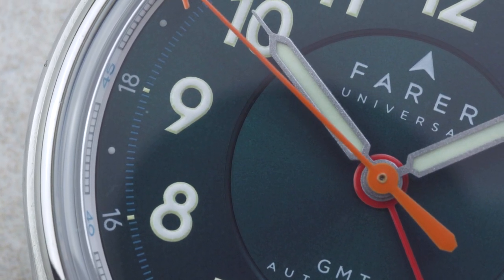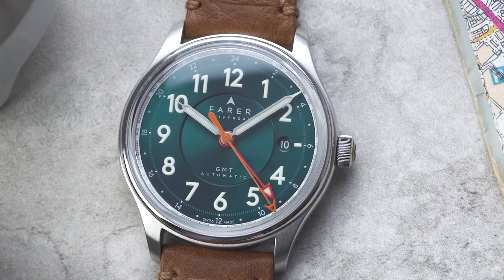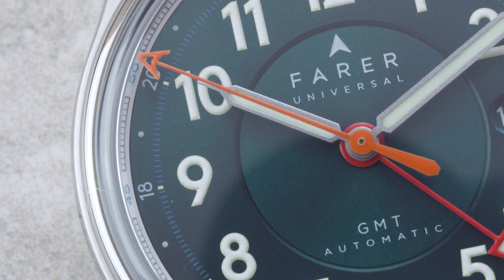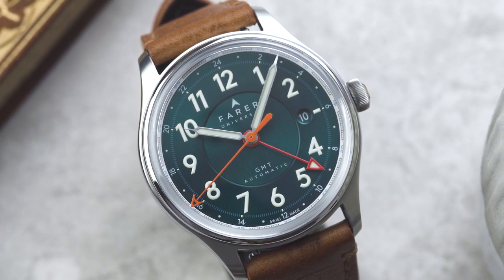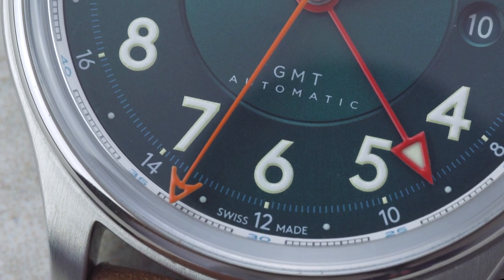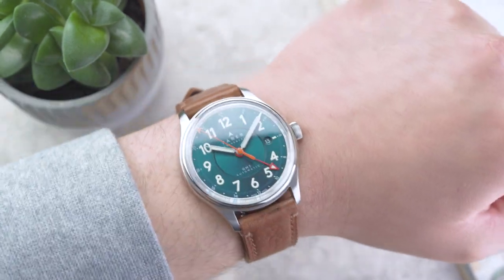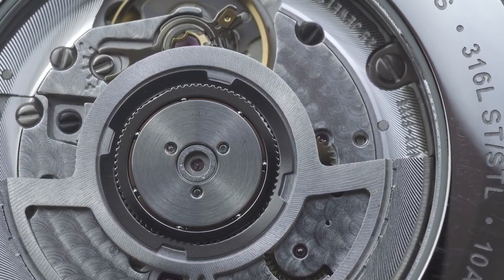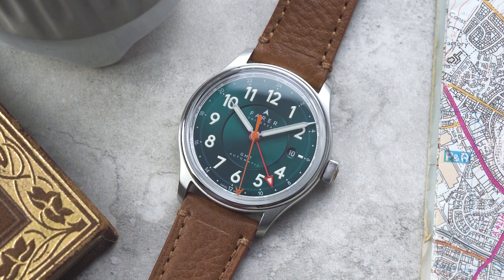This Is Our Best-Selling Watch - The Farer Lander IV GMT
An in-depth look at the Lander IV GMT from Farer.

The curious amongst you might have wondered what Farer’s best-selling watch is. Well, it’s this - the Lander GMT. The Lander has been a staple of our range for a while now, and it’s currently on its fourth generation. Like all our watches, it blends eye-catching colours with classic design elements to produce a watch that’s both beautiful and quirky. However, that doesn’t mean that this watch is gimmicky in any way, and we’ve taken great care to make sure that it’s also a very practical and highly legible watch too.

You can read more about the Lander IV GMT on the Farer

Launched in 2015, Farer is an independent British watch company driven by a horological passion for detail, design, and most importantly, difference. We are extremely proud to be part of a new generation of watchmakers playing a (small) part in defining the future of an industry with such a legacy.

Chapters:
00:00 - Introduction
00:38 - The Dial
02:06 - How To Use The GMT
03:12 - Case & Wearability
03:50 - The Movement
04:34 - Wrap Up